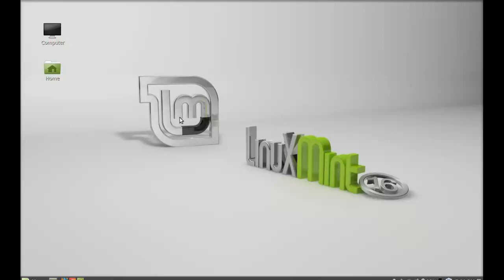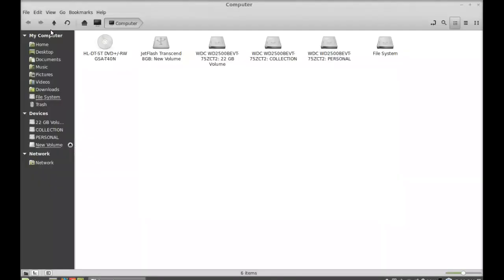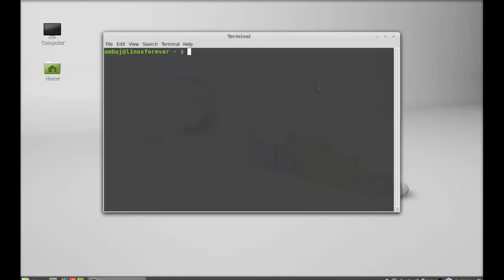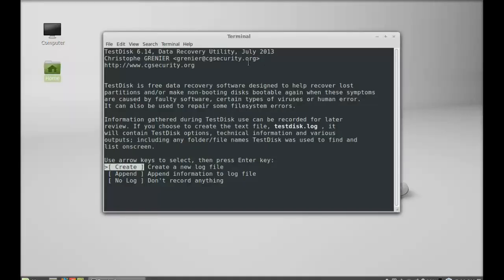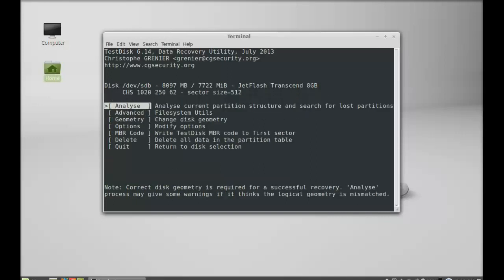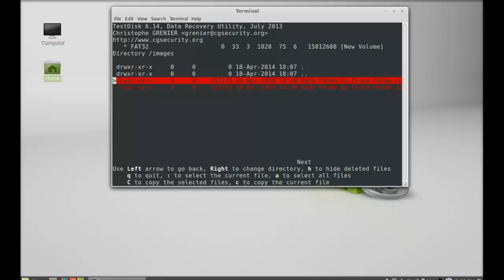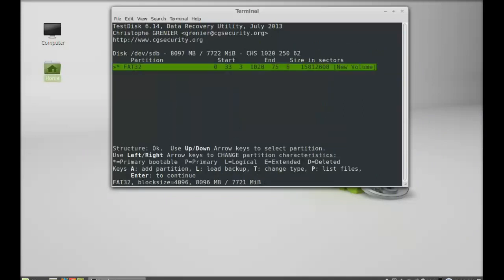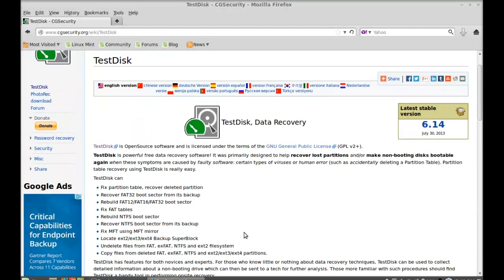TestDisk - Partition Scanner & Data Recovery Utility for Linux Mint (Ubuntu)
TestDisk - Partition Scanner & Data Recovery Command-line Utility for Linux Mint (Ubuntu):
Testdisk Installation command:
sudo apt-get install testdisk

TestDisk is powerful free data recovery software! It was primarily designed to help recover lost partitions and/or make non-booting disks bootable again.